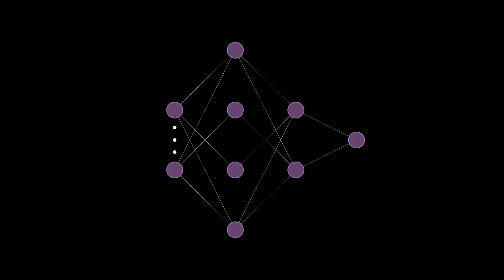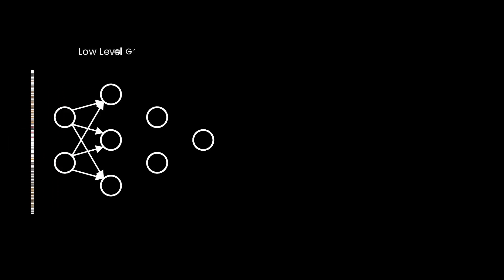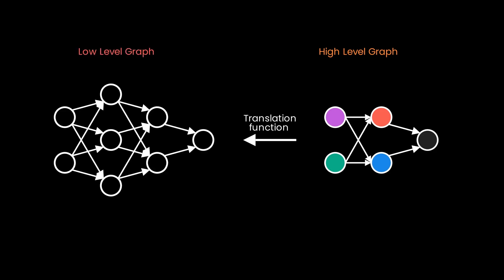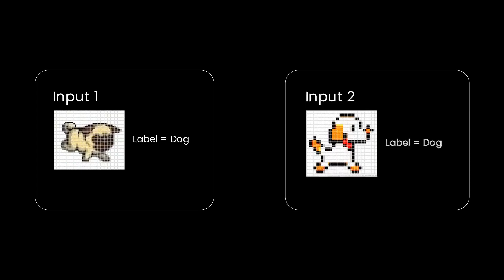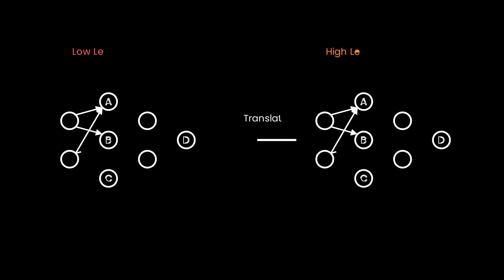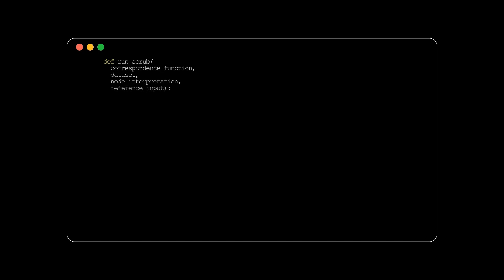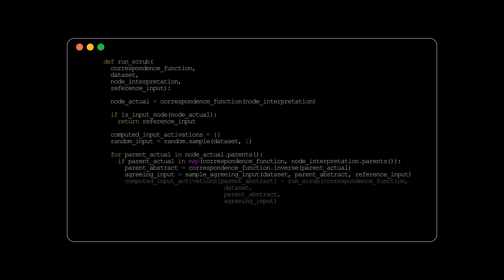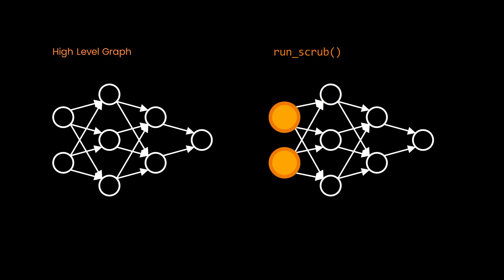Causal Scrubbing | Intro to Neural Network Interpretability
Causal Scrubbing is a method developed by Redwood Research that
attempts to answer “How well does my
hypothesis about the behavior of an artificial neural network explain the behavior I'm observing?”